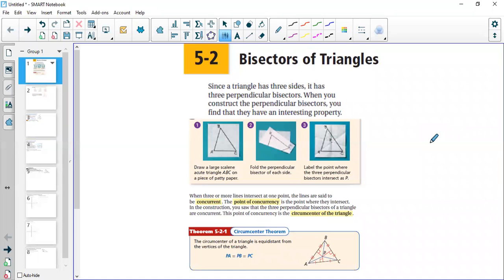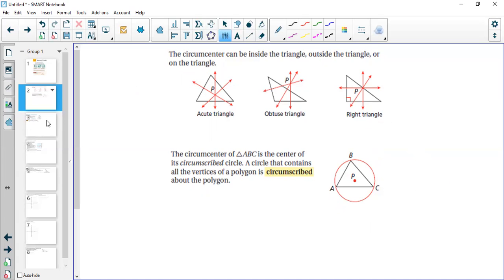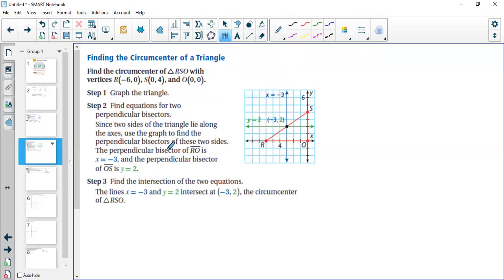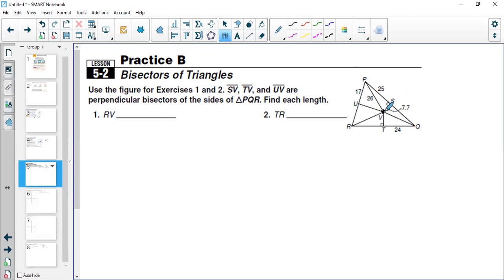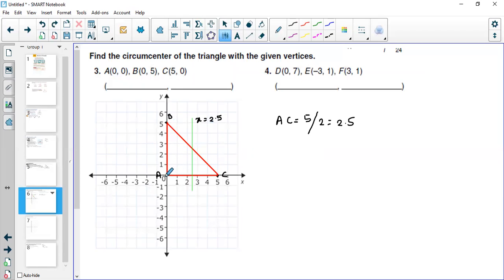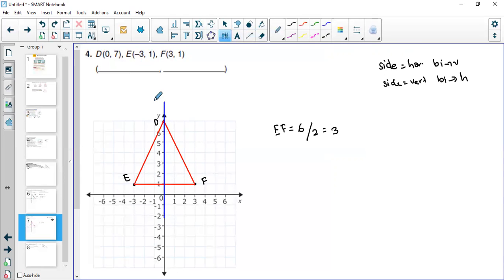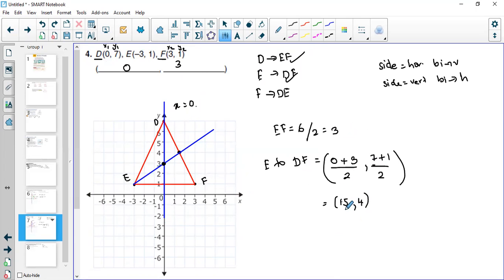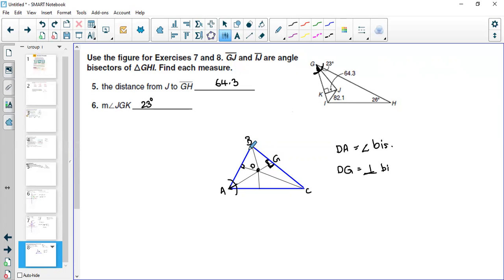Grade 8: Chapter 5-2 Bisectors of Triangles